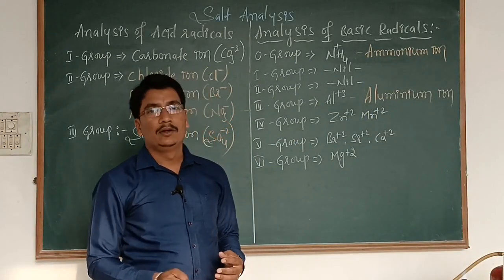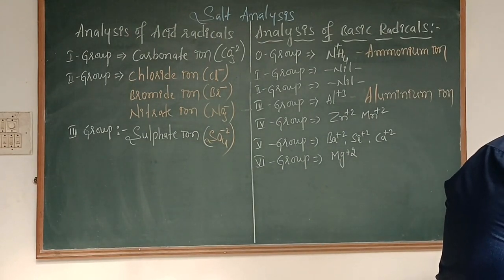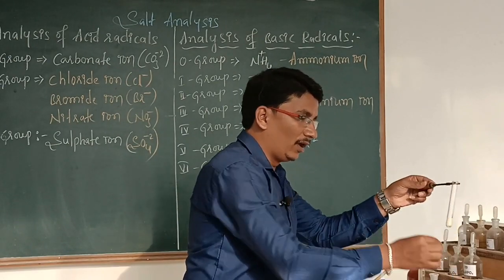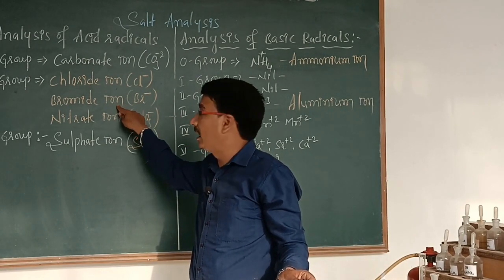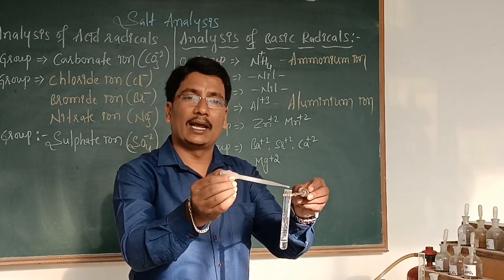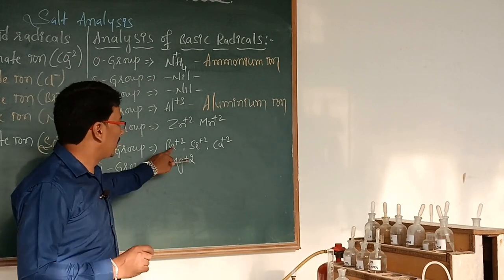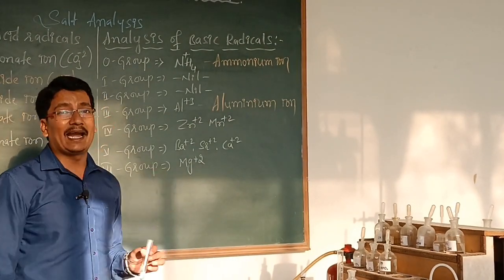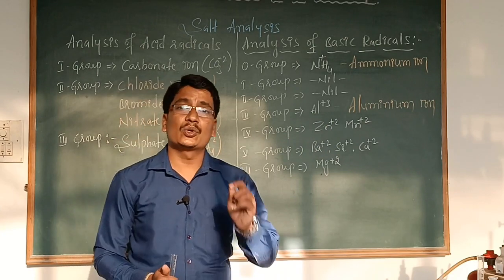II PU Chemistry Lab Revision-Part 2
Radical Analysis